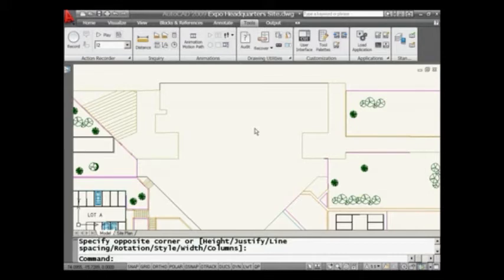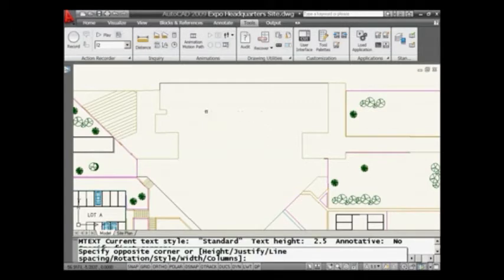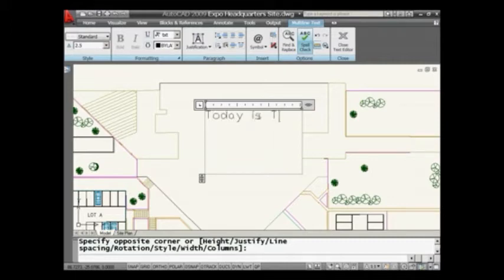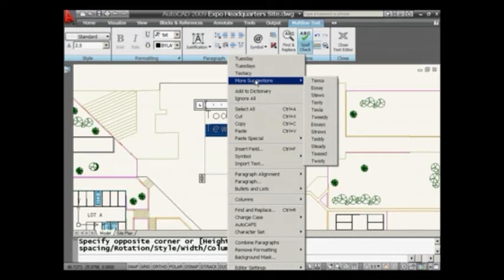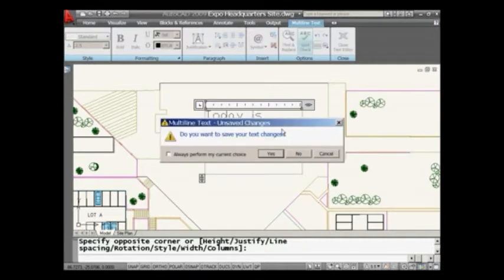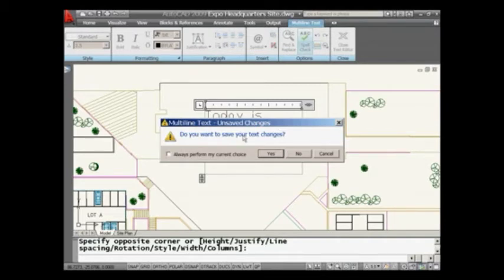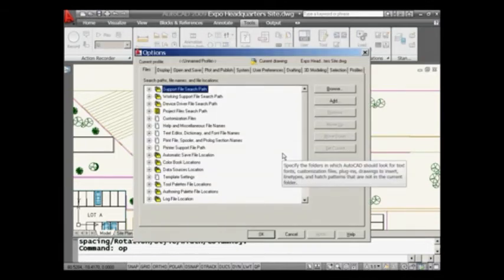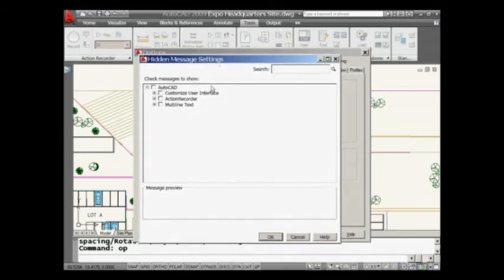AutoCAD Tip -- Easy Spell Check in Mtext Editor (Lynn Allen/Cadalyst)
AutoCAD 2009 offers some great new Mtext functionality, including the ability to run a spell check while in the Mtext Editor.